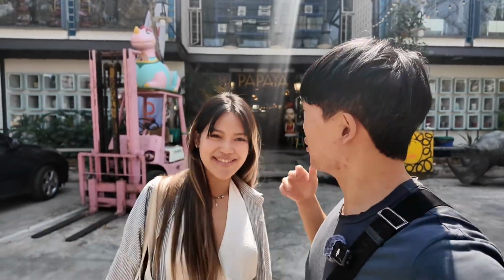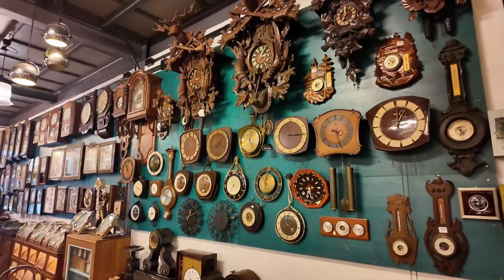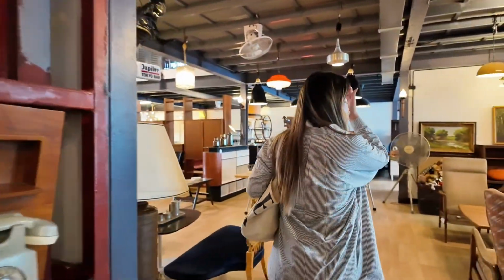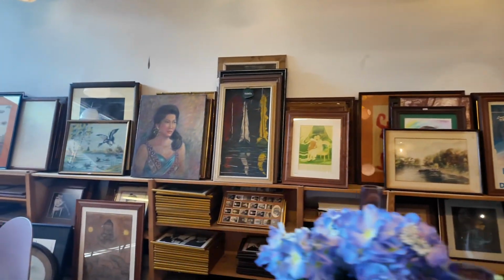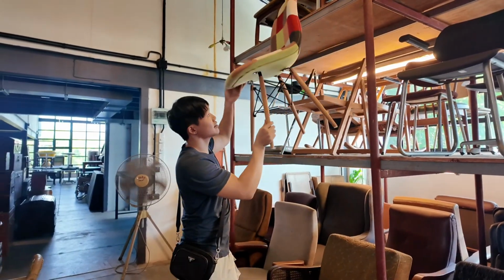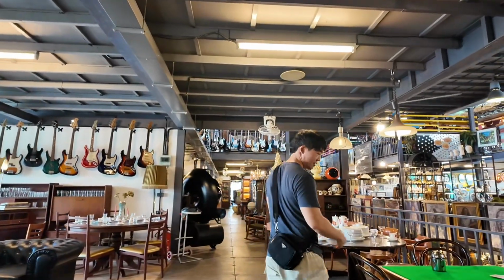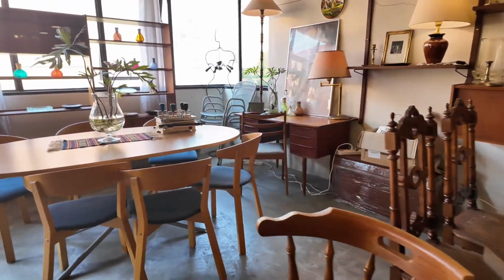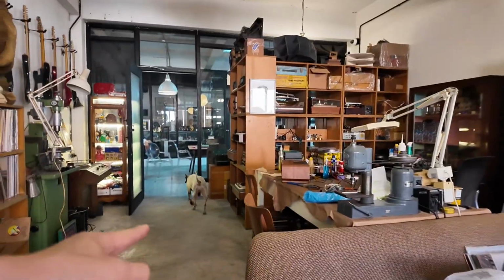Touring Bangkok's CRAZIEST Antique Vintage Store: Papaya Bangkok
Learn how to make a living with 1-1 content mentorship (free training)